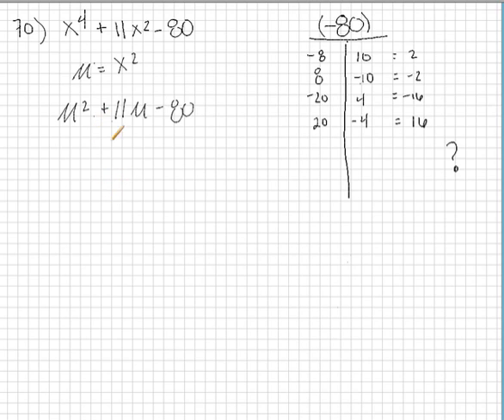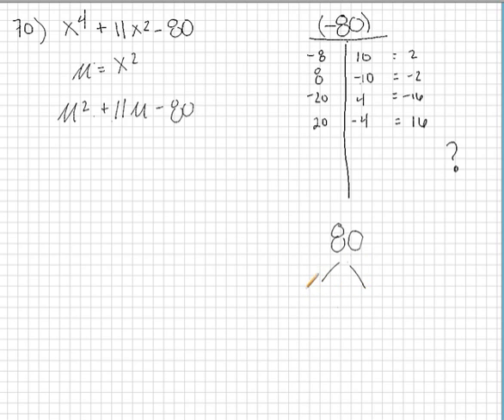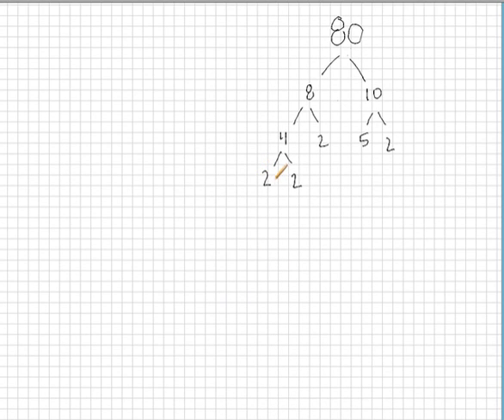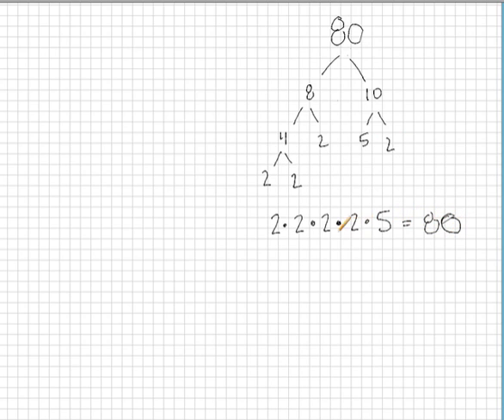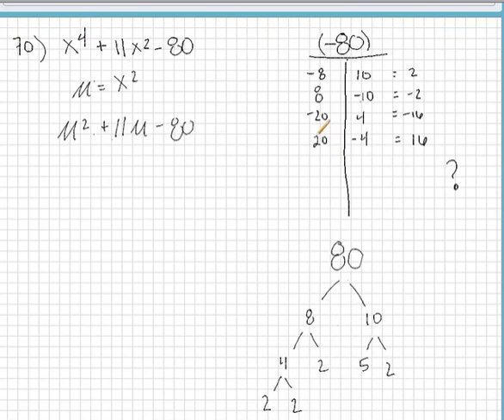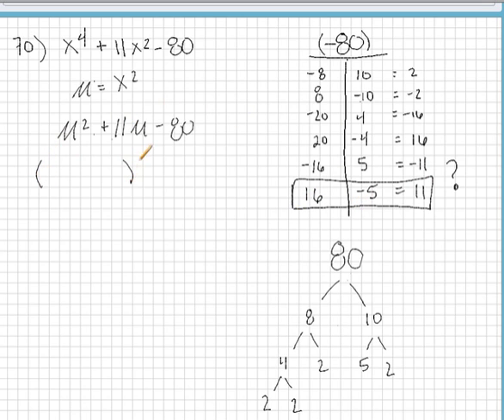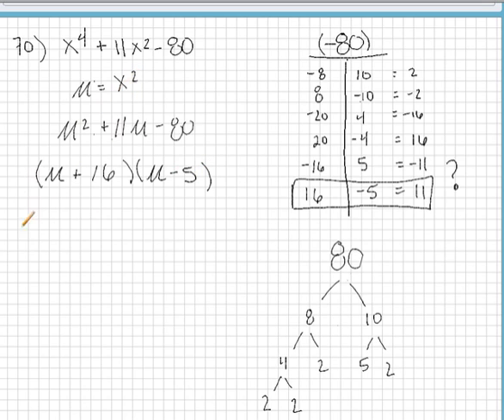Algebra 1: factoring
factoring a quintic expression using substitution